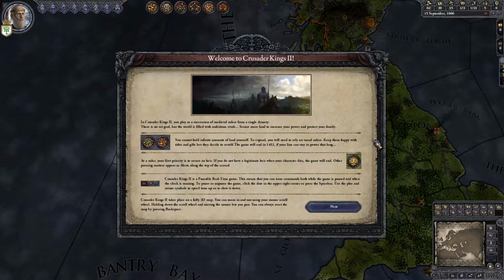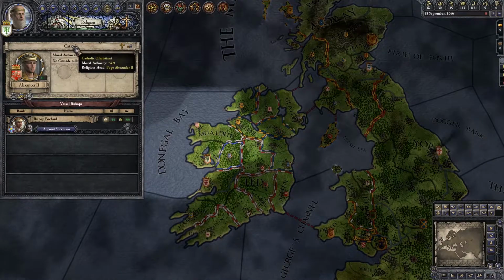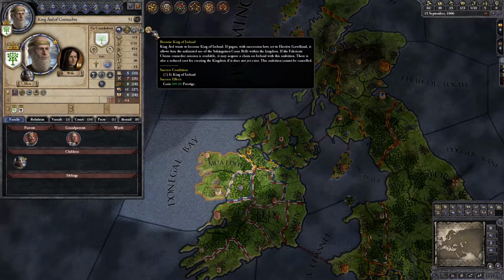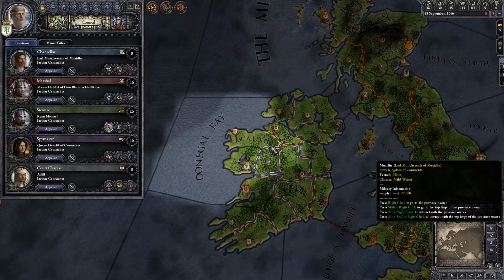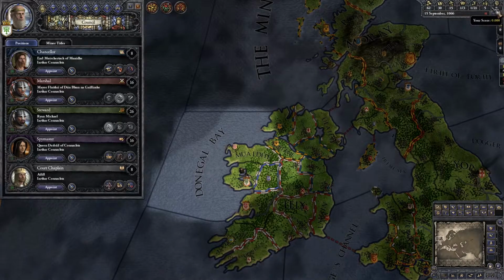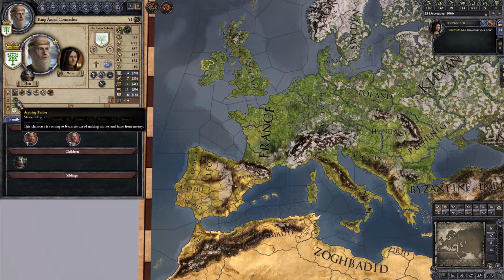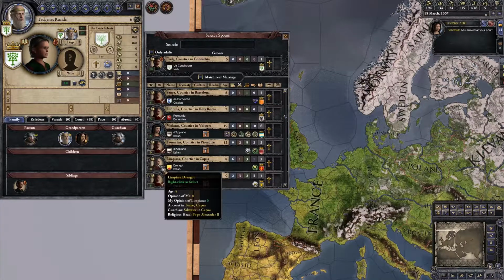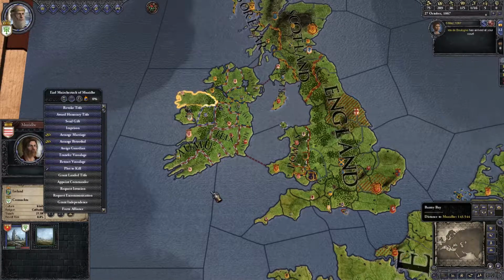CK2 Class 101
This is the start of a series in how to play Crusader Kings 2.  In this video you will learn how to marry off an heir, set your spy master and start building armies.  Legacy of Rome and Way of Life DLC are being used in this series.